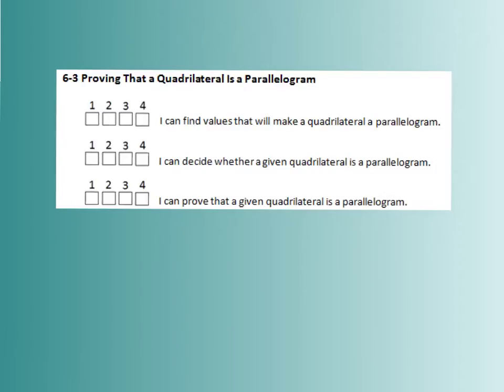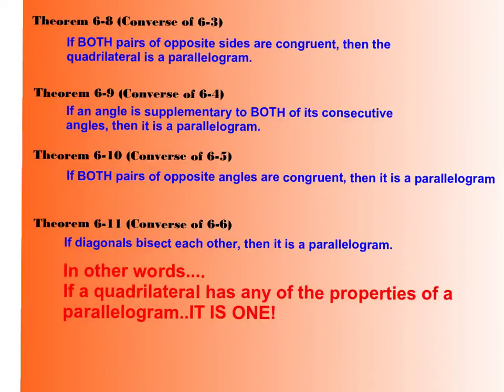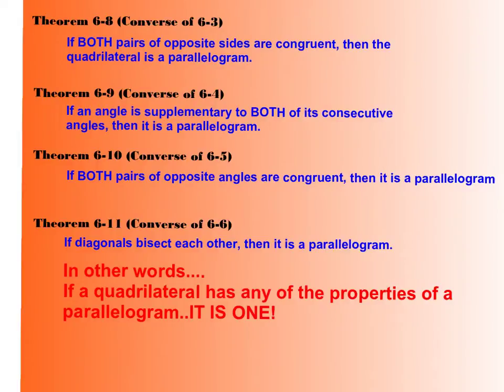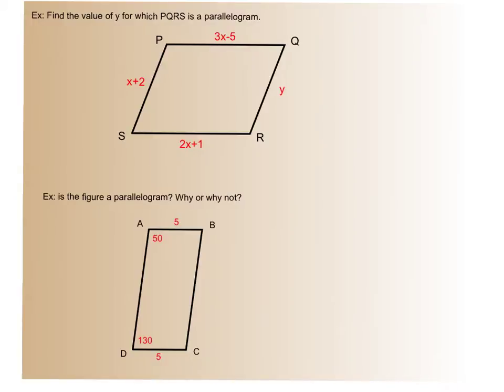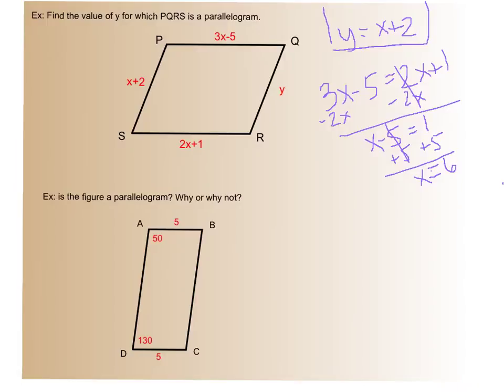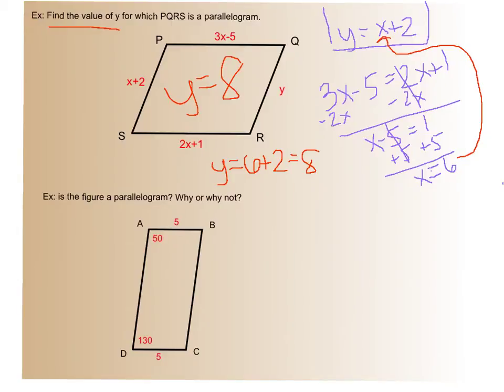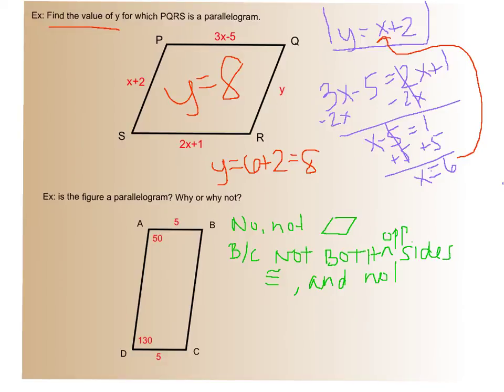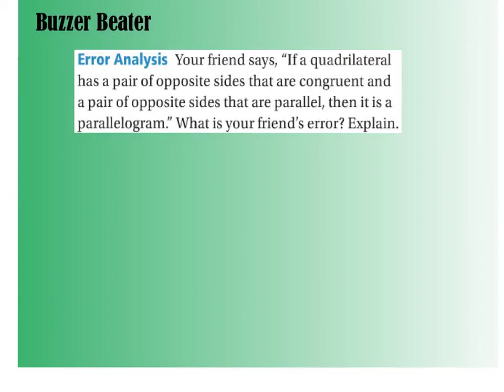6-3 Proving that a Quadrilateral is Parallelogram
I can find values that will make a quadrilateral a parallelogram.
I can decide whether a given quadrilateral is a parallelogram.
I can prove that a given quadrilateral is a parallelogram.